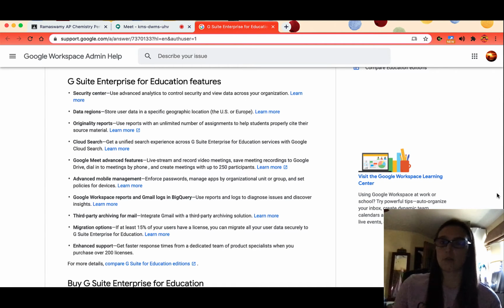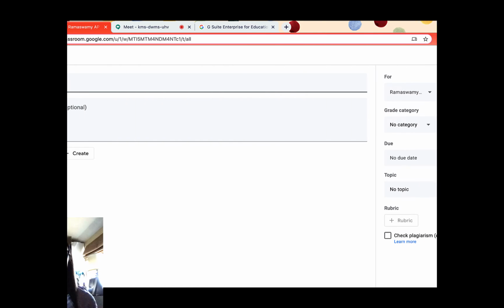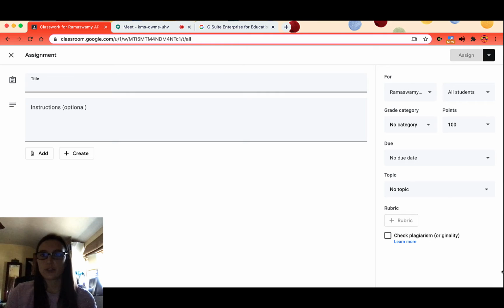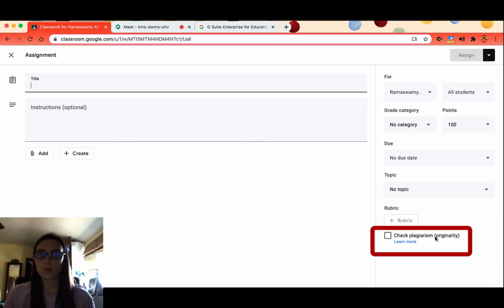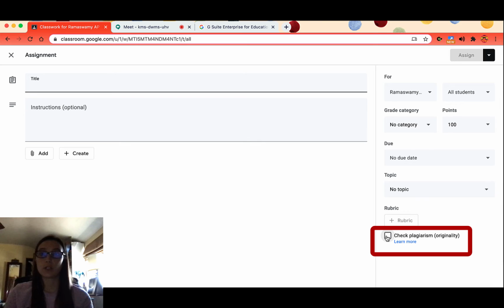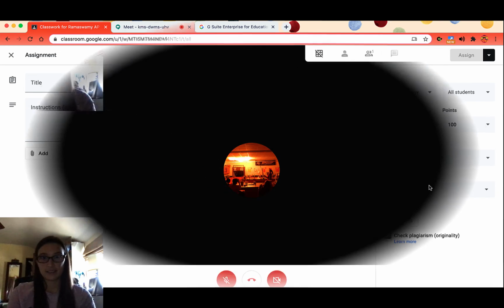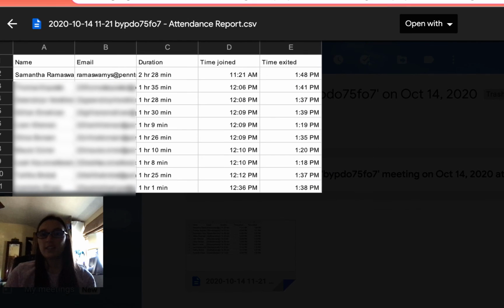Welcome to Google Enterprise for Education!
New features for teachers to utilize in their classrooms